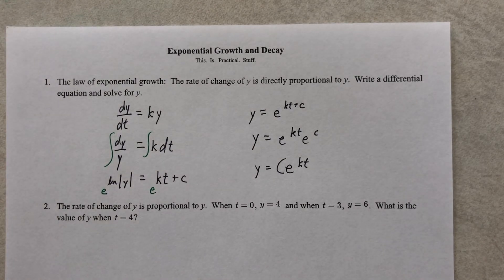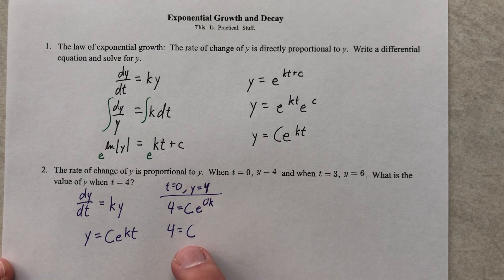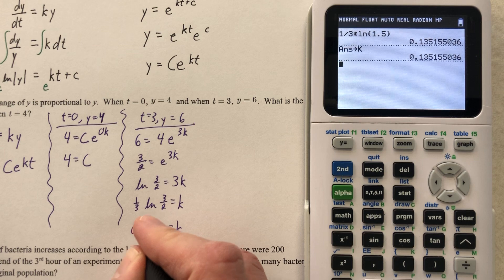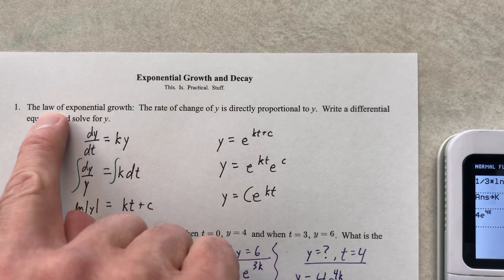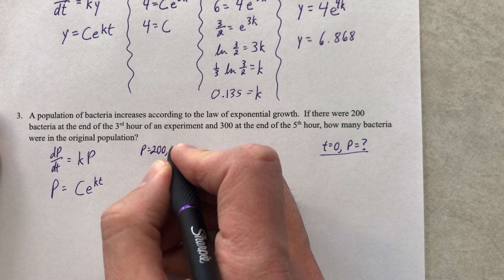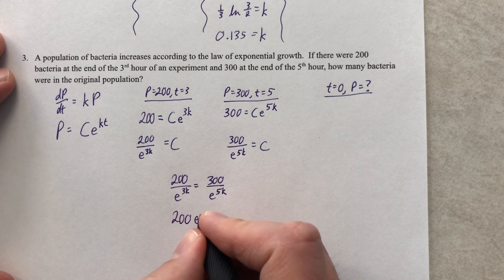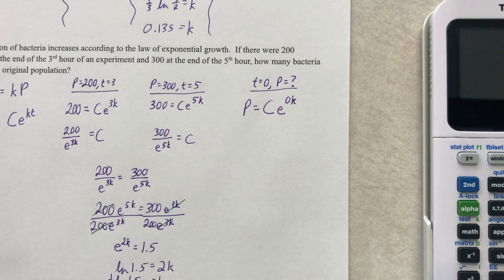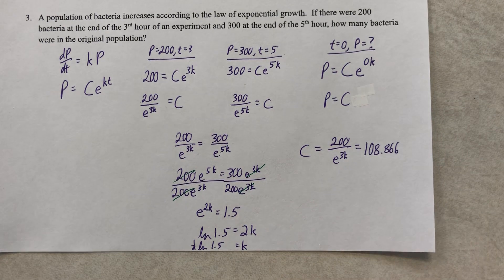Exponential Growth and Decay, Part 2